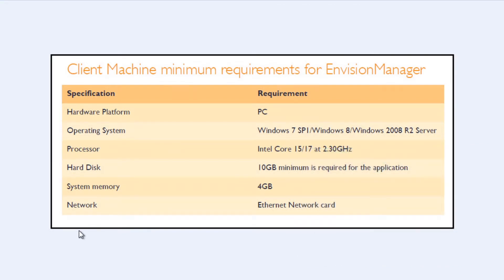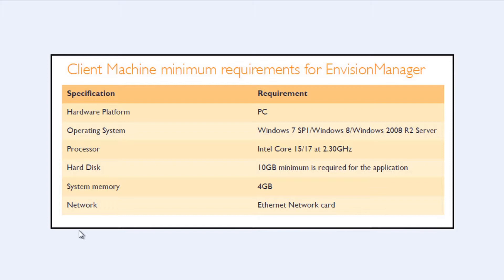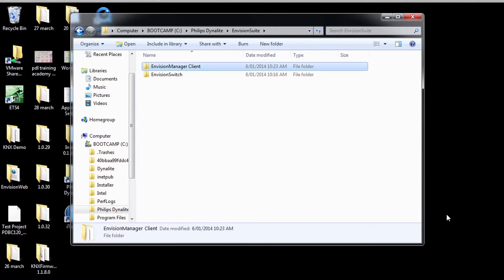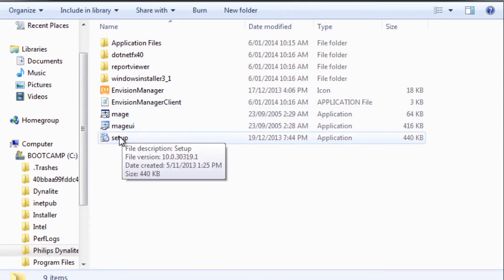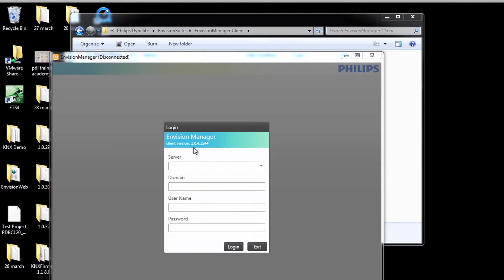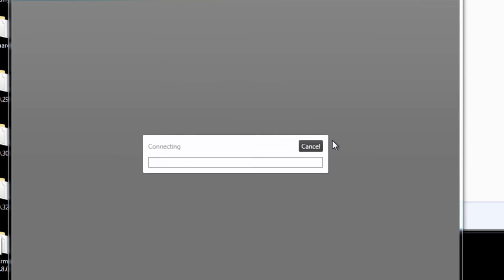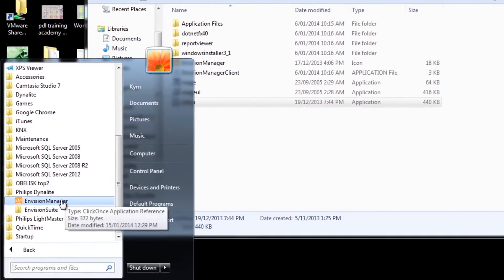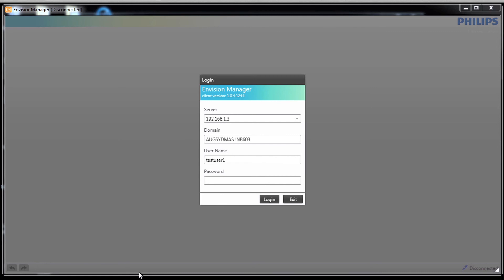EnvisionManager - Client Install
Learn the process to install the EnvisionManager client including important information on pre-requisites.

To learn how to create logins for access to the EnvisionManager client click on